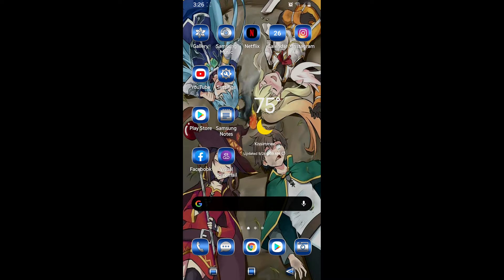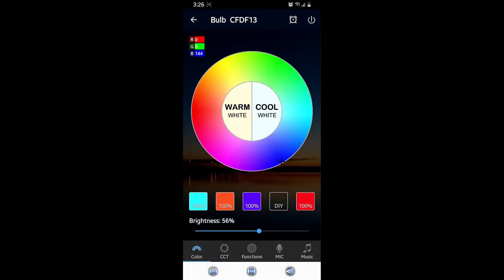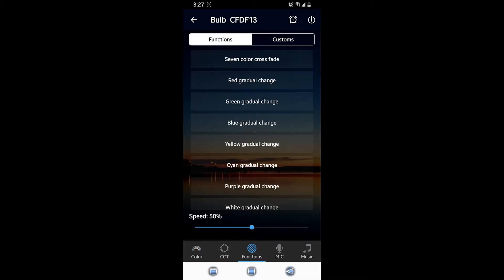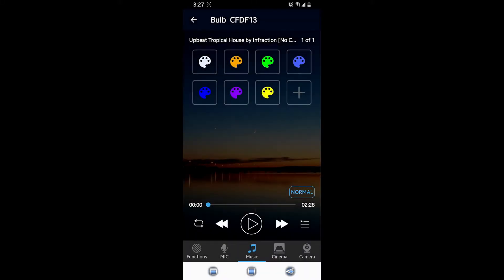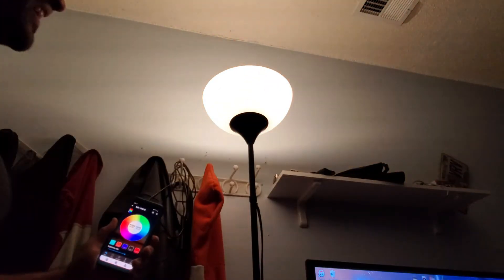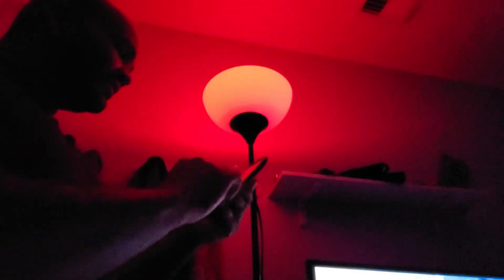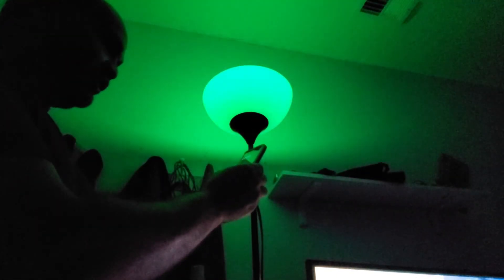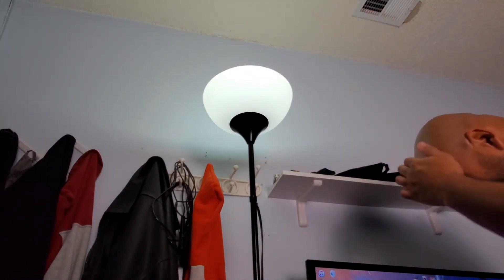Zombber Smart Wifi Light Bulb Review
In this video, I go over some of the main features of this Smart Wifi Light Bulb. It connects through wifi using your smartphone or tablet and once connected you can use the app called "Magic Home App". Through the app, you can manage the colors being displayed and there are over 20 million color variations to choose from as well. I have to say my favorite feature is sinking your music to this app and the light bulb fluctuates through all the colors to the beat of the song. Hope you guys enjoy this video 8-)

***SHOP***

Zombber Smart Wifi Light Bulb